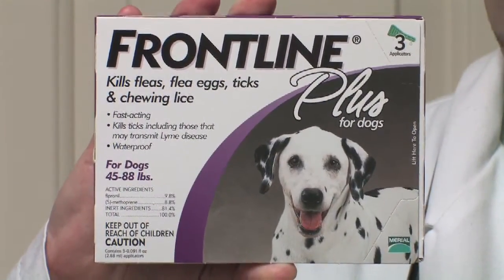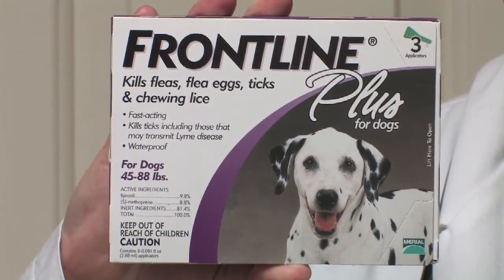Dog & Cat Diseases : How to Get Rid of Ticks on Dogs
Ticks on dogs can result in tick-borne diseases, so it's important to remove any ticks with a pair of tweezers. Find out why it's important to remove ticks on a dog by the head with help from a staff veterinarian in this free video on dog health and pet care.